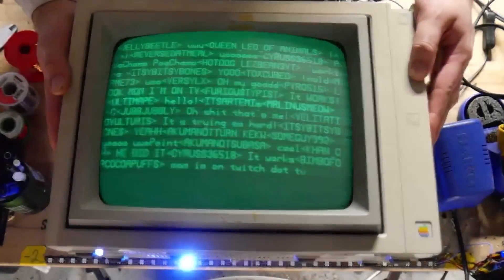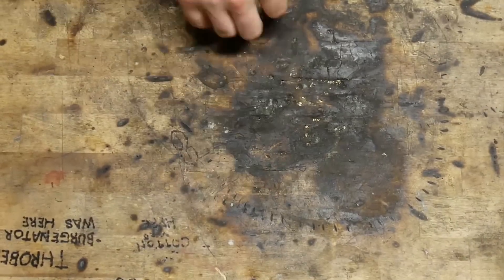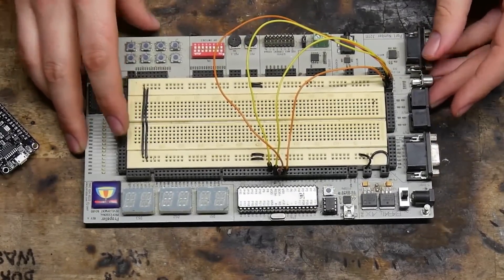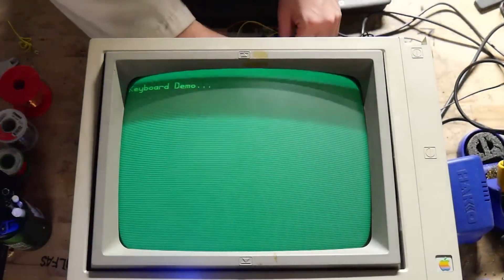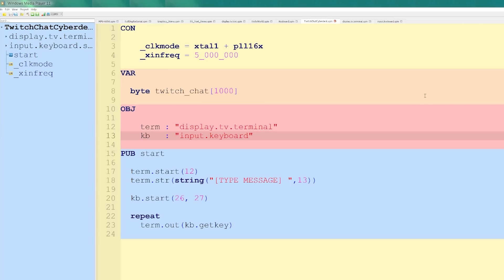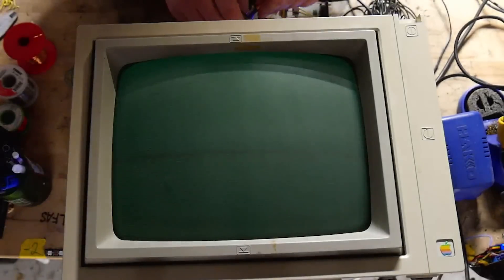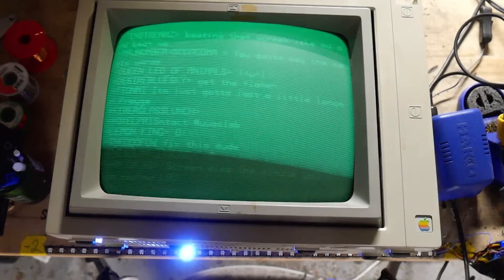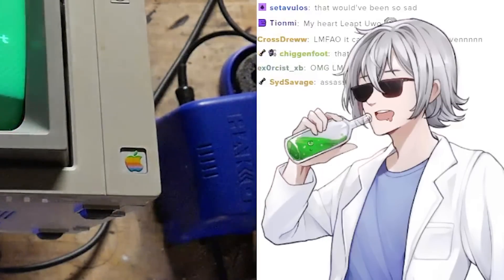Putting Twitch chat on a retro Apple terminal!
With the power of an old apple terminal and retro hardware I managed to turn my twitch chat in a cool retrofuture gadget.